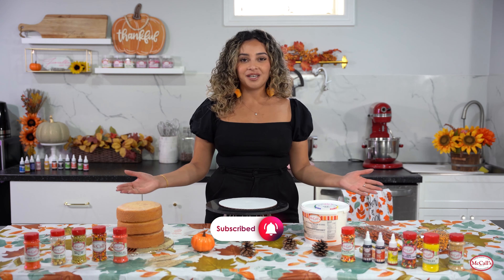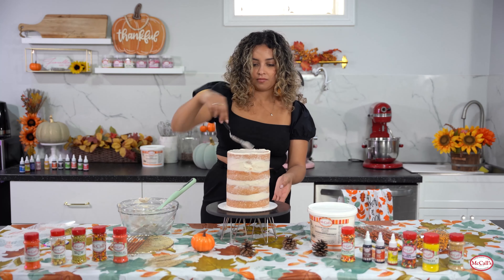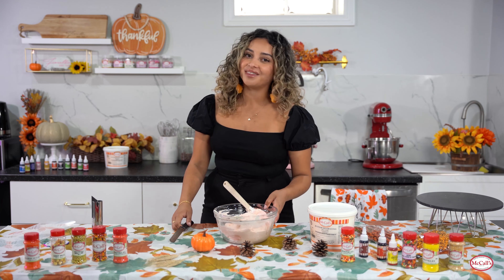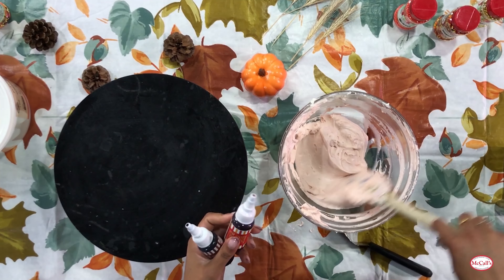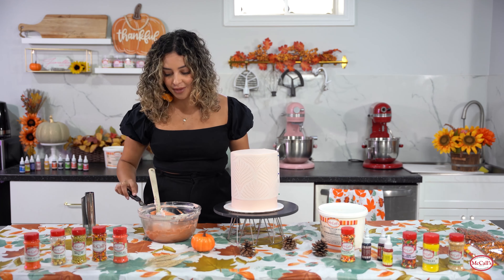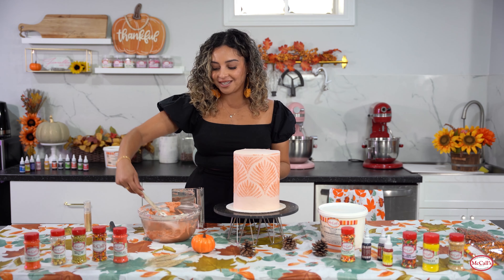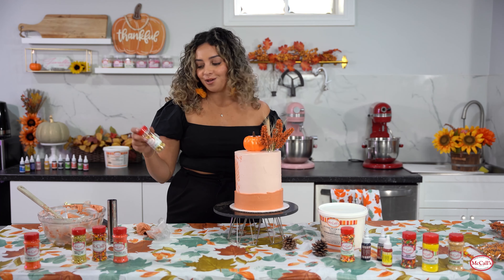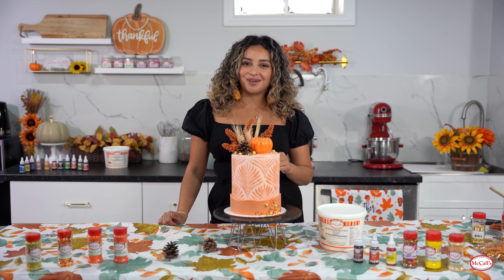Canadian Thanksgiving Cake Decoration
Celebrate Canadian Thanksgiving with McCall's Bakers and Fiorella Bakeshop!
Join us as we dive into the rich traditions of Canadian Thanksgiving. This year, we've teamed up with the talented Elisha from Fiorella Bakeshop to create a stunning Fall-themed cake that embodies the spirit of the season.
Discover the flavors of Autumn with our delicious McCalls Products. Watch Elisha's amazing cake creation using our stencils, colors, and food flavors. Embrace the warmth and gratitude of the season as we prepare for Thanksgiving. Get ready to fall in love with Fall all over again. 🇨🇦🍰

Remember! If you are making dessert,